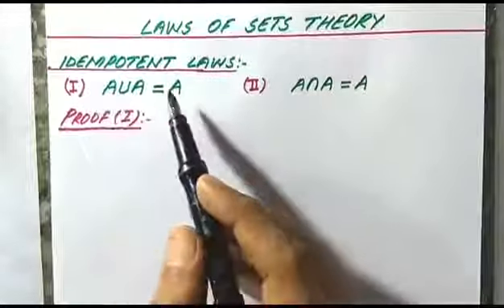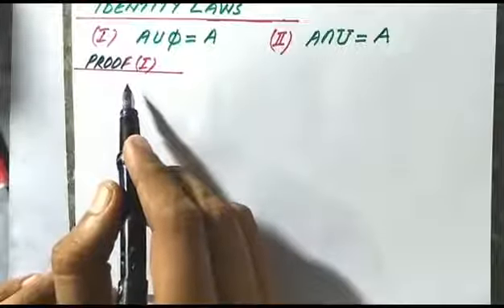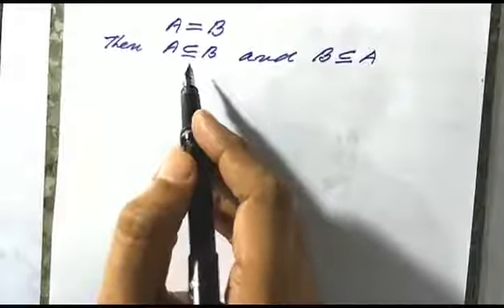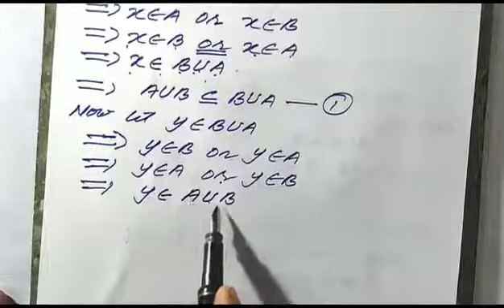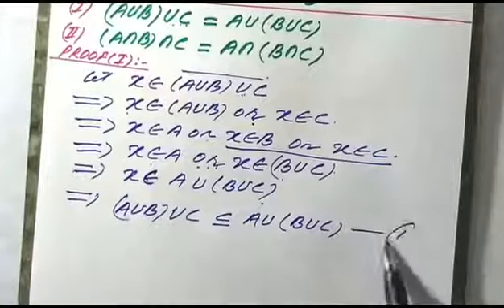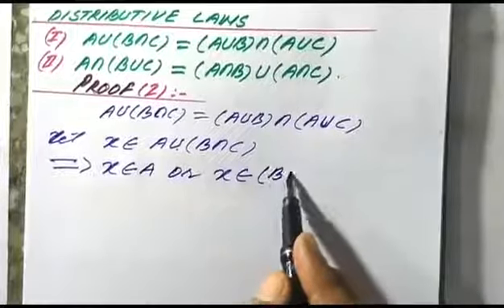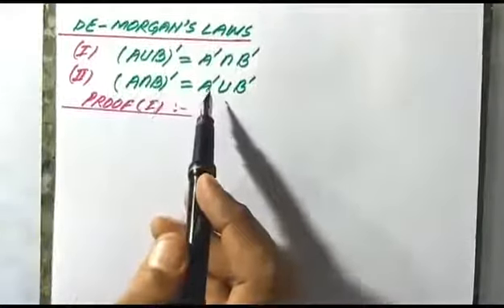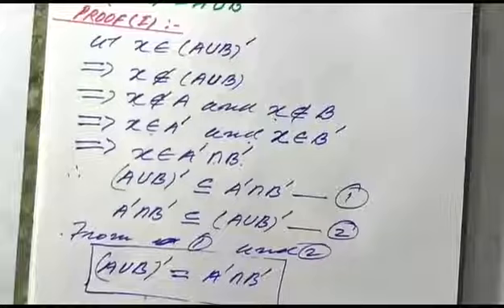ALL Laws of sets theory with proof....